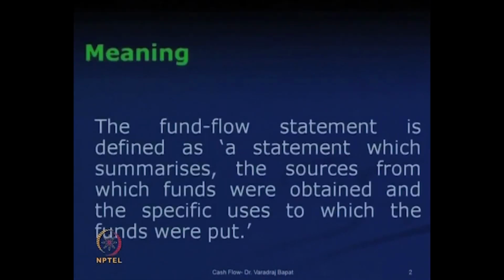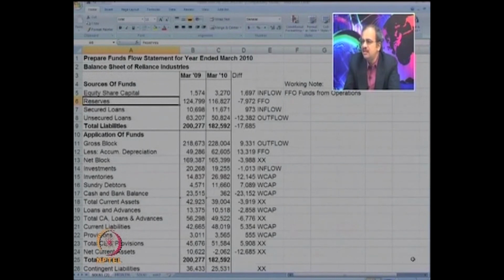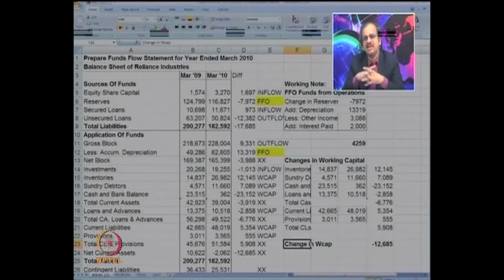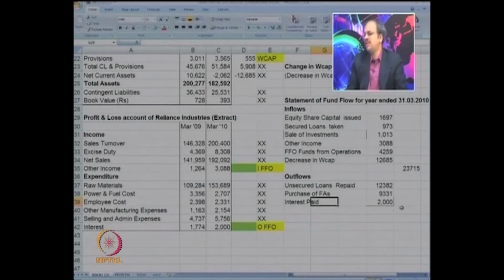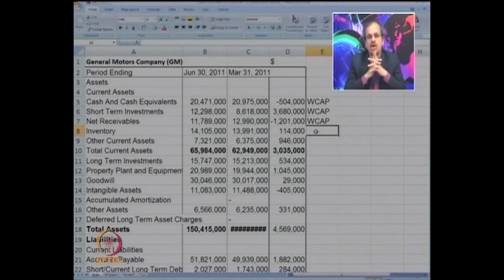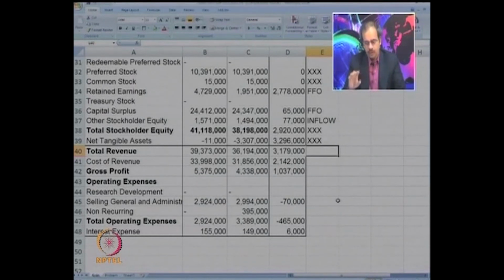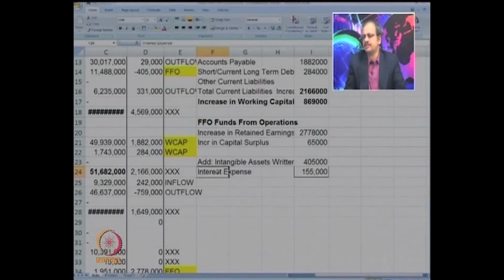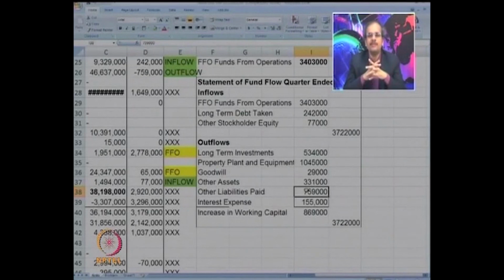Lecture 12 : Fund Flow Statement Cases